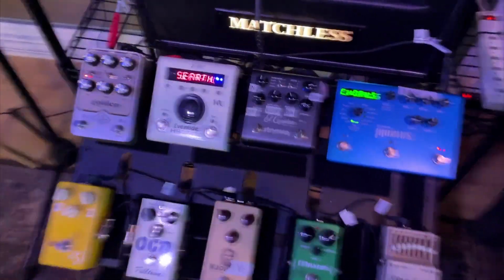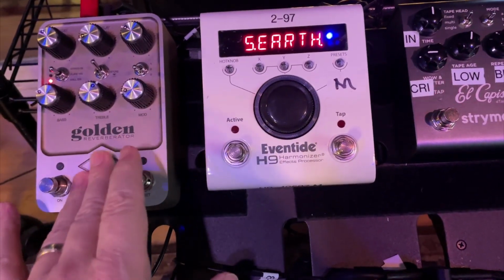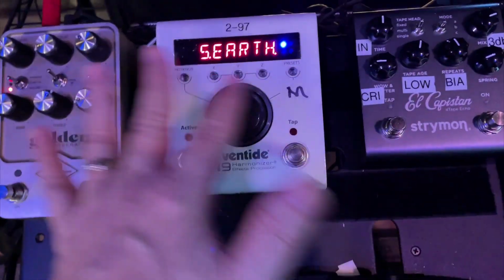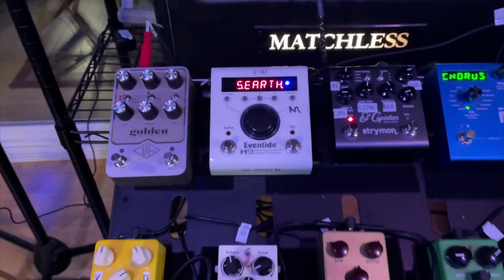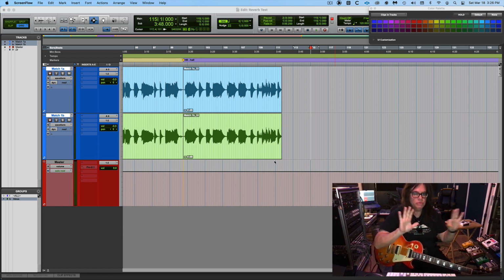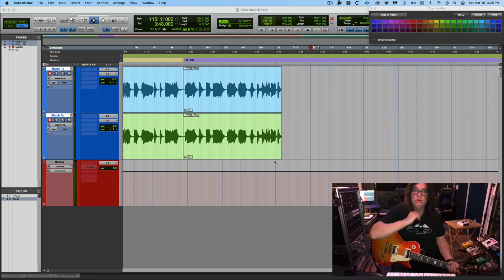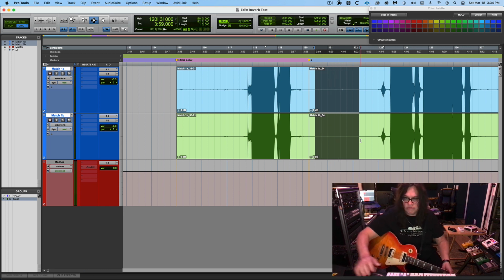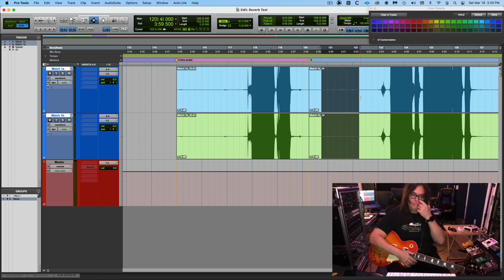Pedal Board Heaven | Check It Out!!